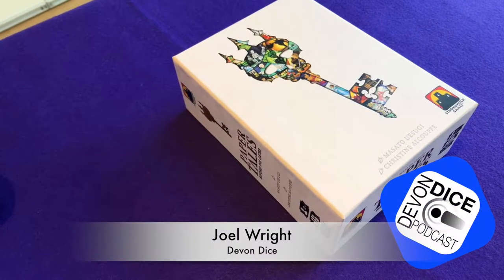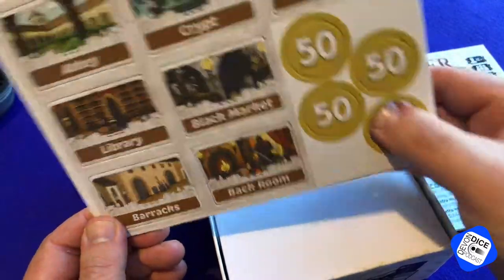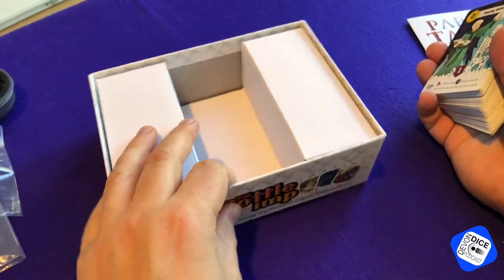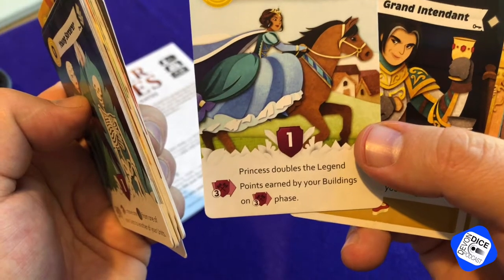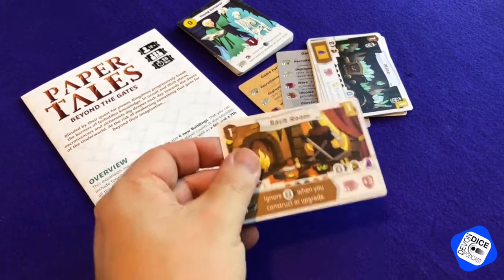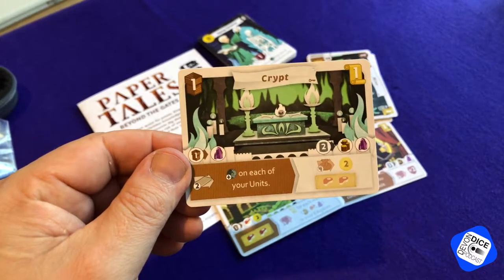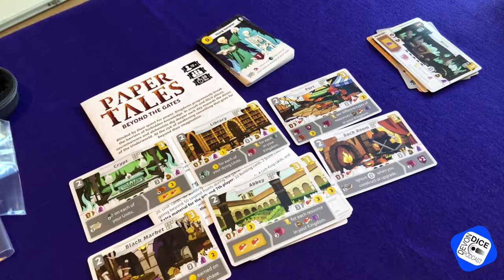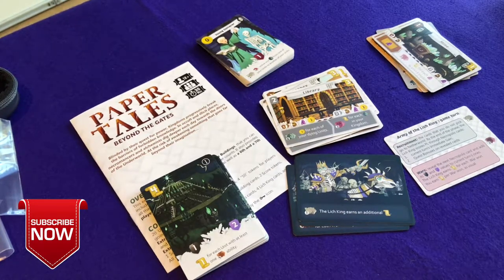Unboxing Paper Tails: Beyond the Gates Expansion By Joel Wright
To go with the first video where Joel unboxes Paper Tails, in this video he unboxes the expansion to it and show us what you get inside. and what it will to the table.

We are passionate about Board games and card games and love to play the new and the old (mainly the new) and then talk about them.